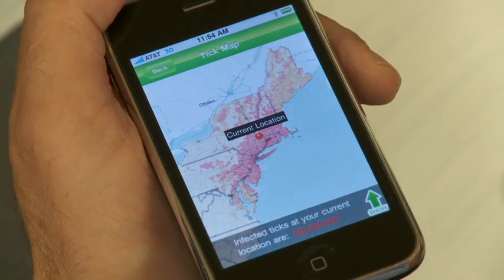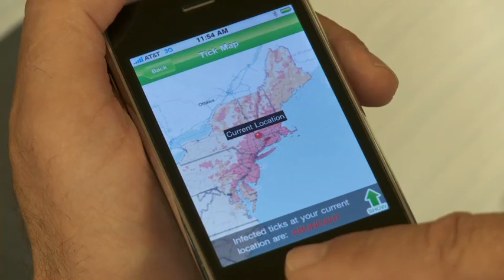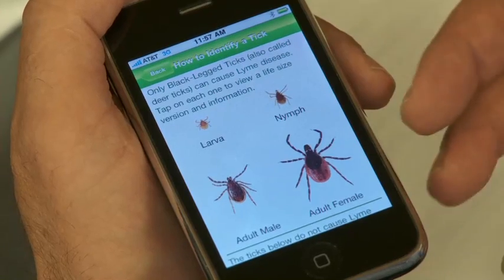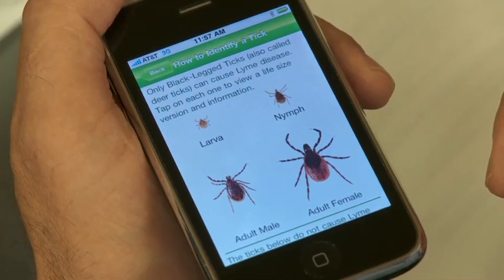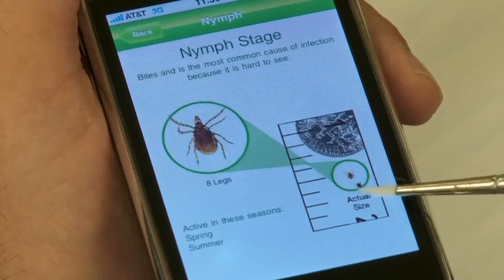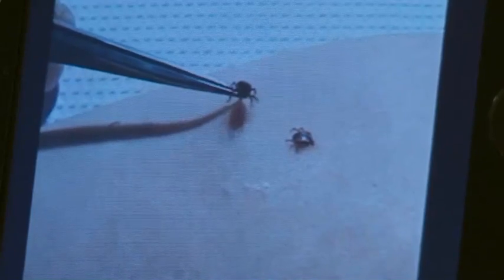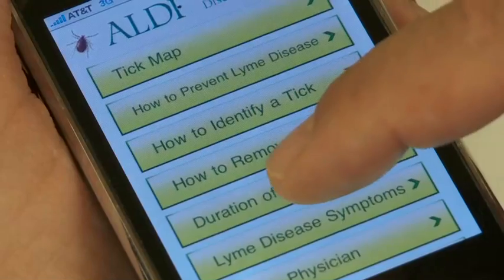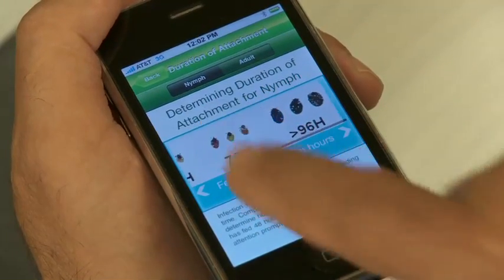Lyme Disease Ipod App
Professor Durland Fish, Yale School of Public Health.